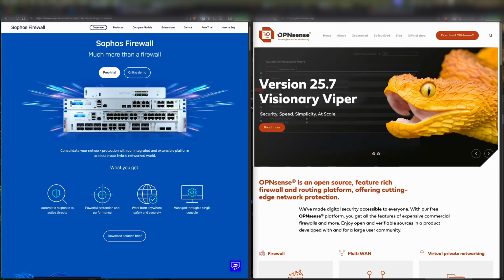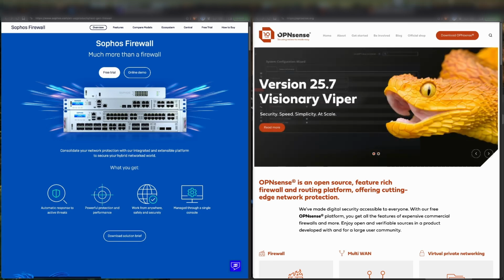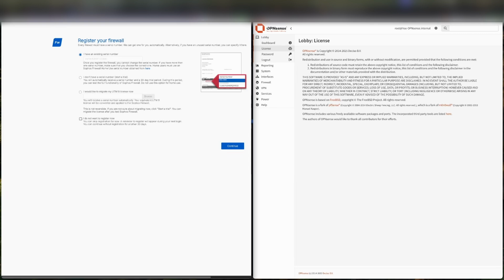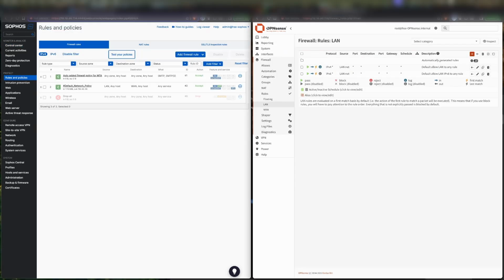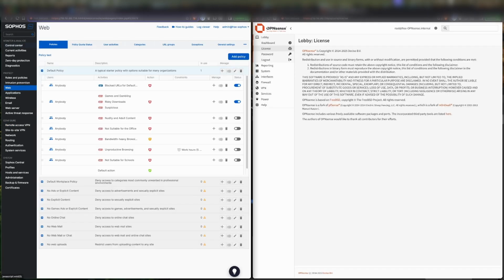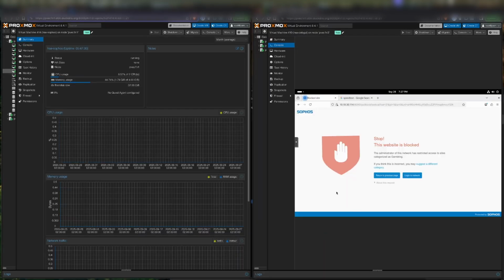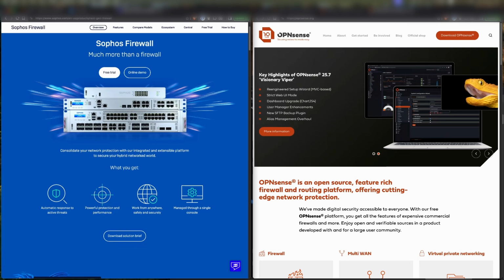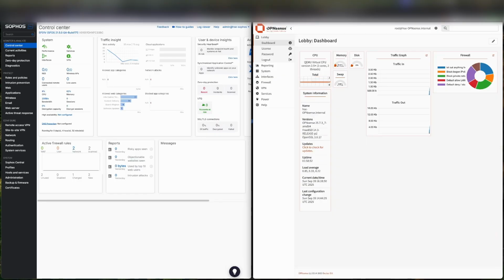Sophos XG vs OPNsense 25.7 (2025 Edition) - Which Is Best for Your Homelab?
Which firewall is better in 2025 - Sophos Firewall or OPNsense 25.7?
In this video I compare both side by side in identical Proxmox VMs, covering installation, features, performance, and updates.

What’s your firewall of choice - Sophos, OPNsense, or pfSense?